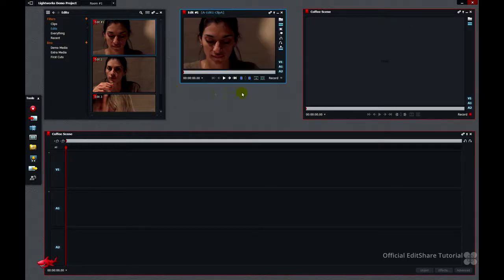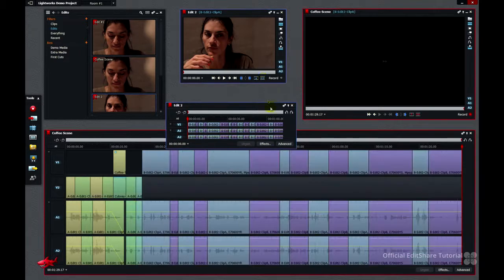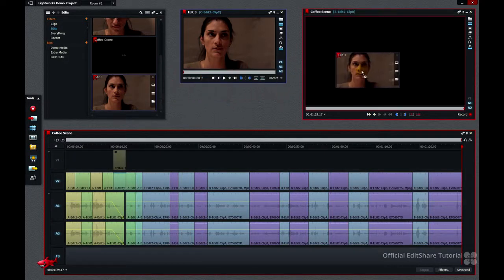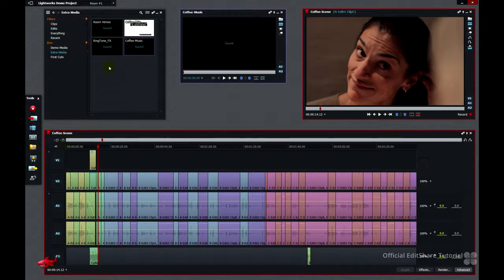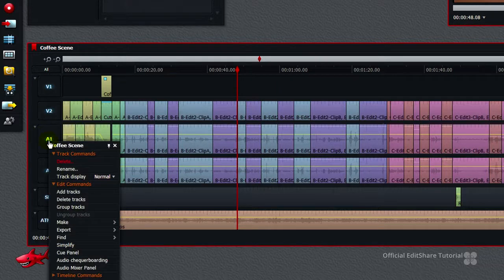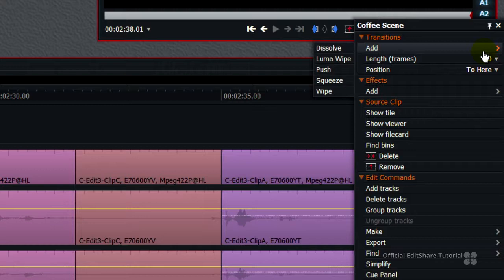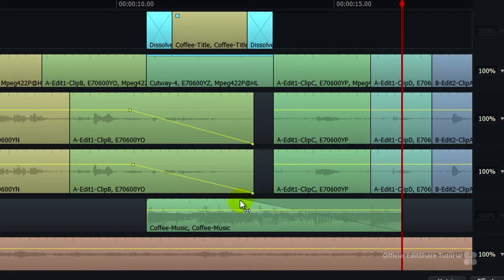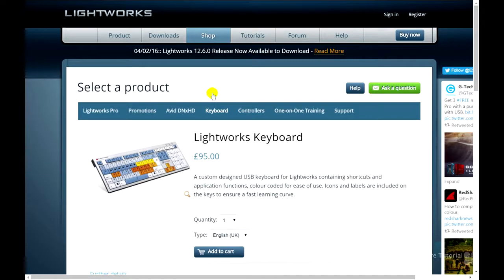Lightworks - Dialogue Tutorial - Part 4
Learn how to edit together a basic scene of back and forth dialogue in the flexible layout from V12 of Lightworks. Part 4 of 4.

This version of Lightworks is now outdated, but you may still find useful information contained within this tutorial.

Please visit the new quickstart guide for the most up-to-date version of Lightworks - version 2021.3.

You can also find lots of useful information on our official Lightworks forums